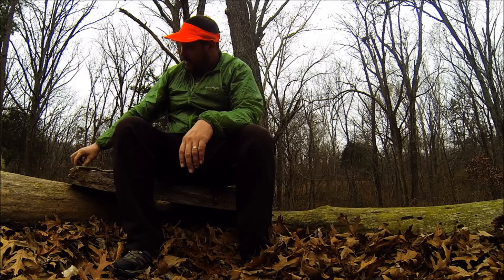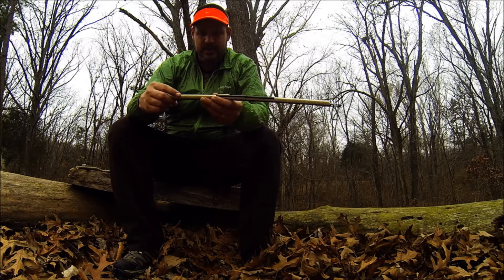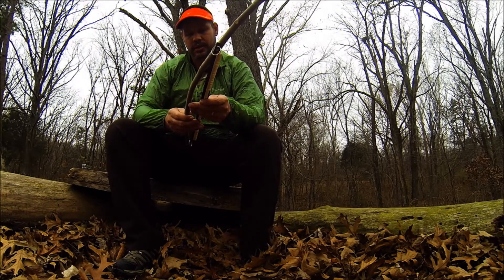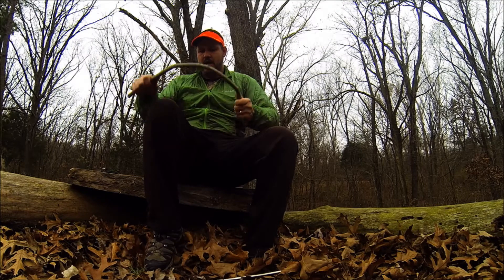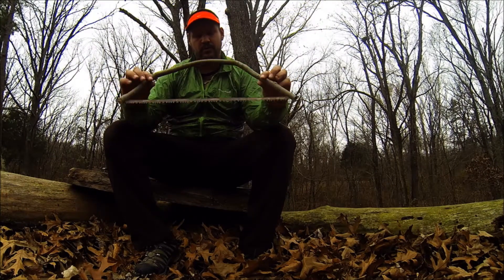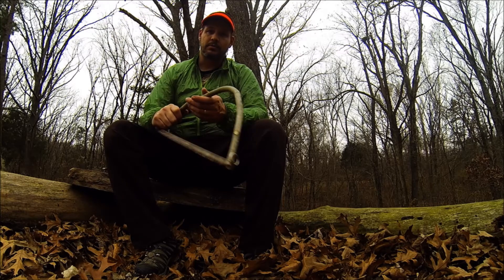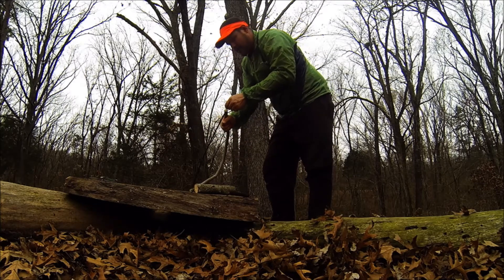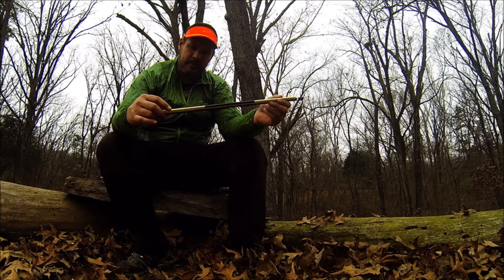My 2 oz Pack Saw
My Buddies & I are always talking about taking some sort of saw backpacking & we have tried several different ones over the years. All are to heavy for me anymore, but I was doing some research & came across several different ones & then came up with my own.  Maybe you will come up with something too. Works great & I look forward to perfecting this skill & getting some good quality blades.